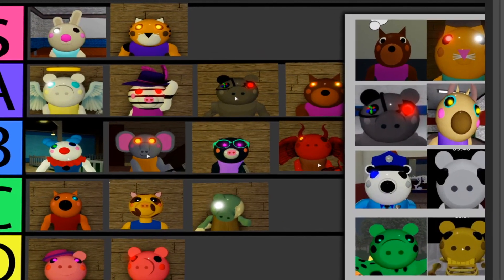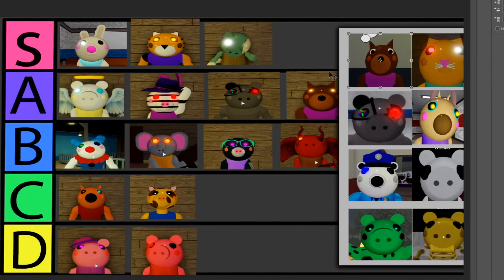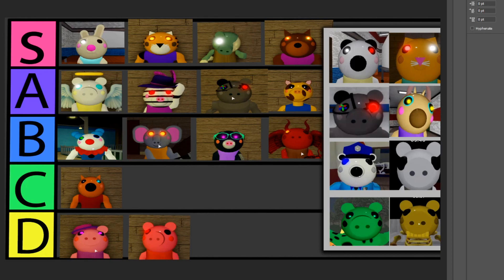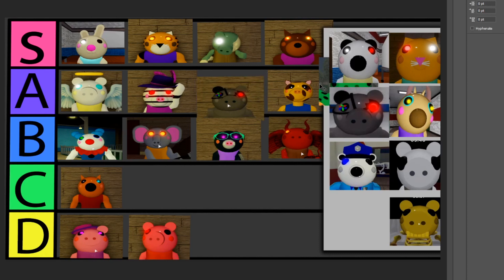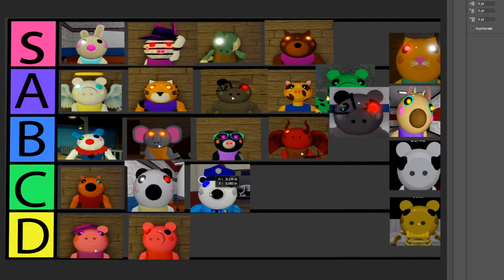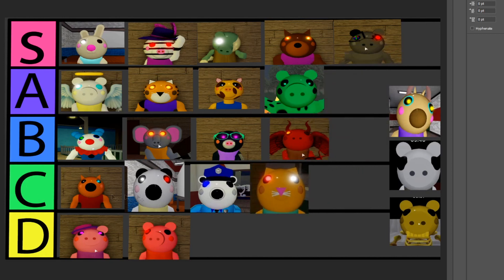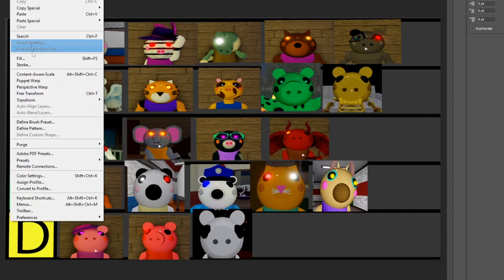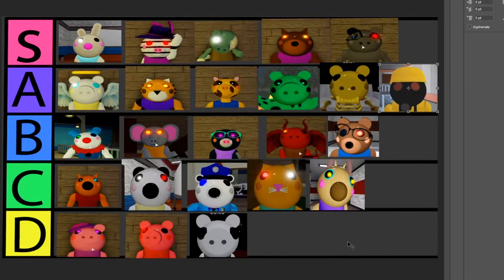Roblox Piggy TIER LIST - Ranking the Skins From Worst to Best! #2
Roblox Piggy TIER LIST - Ranking the Skins From Worst to Best! #2 Should I do one with Roblox Piggy animations? I ranked all the Roblox Piggy skins from worst to best. This was very hard since there's a ton of skins. My personal favorites were Bunny and Tigry tho. Maybe I could add Mr P in there on day?! xD